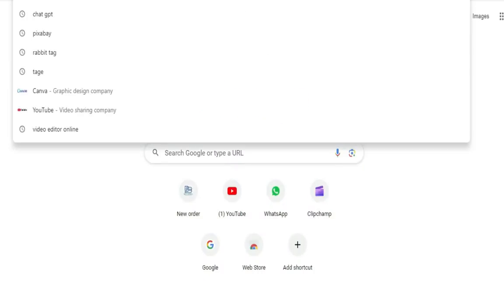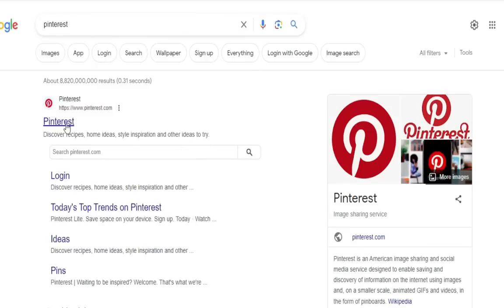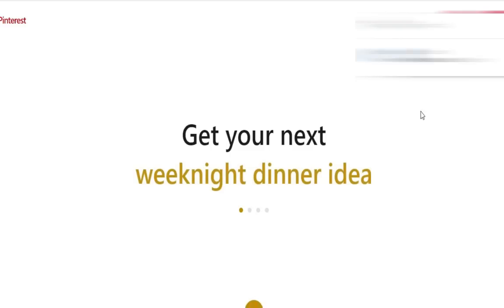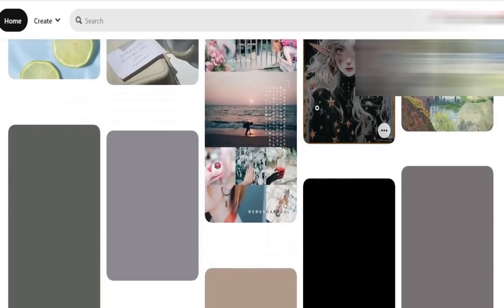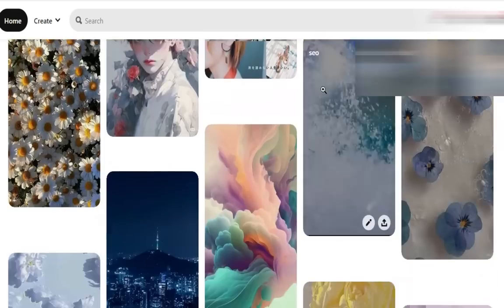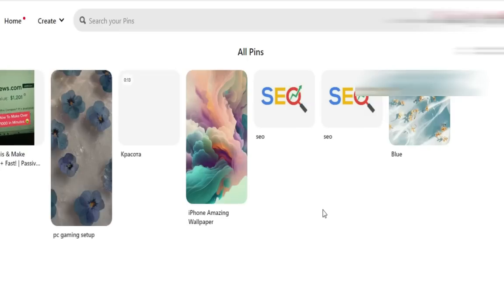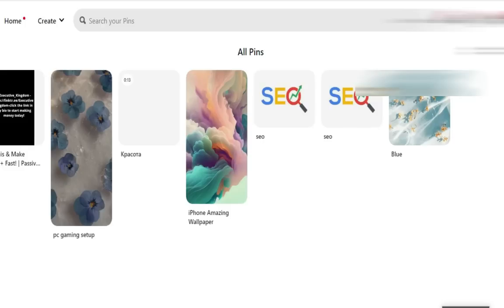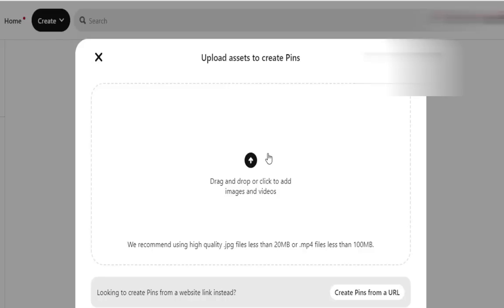Unlocking Pinterest: A Beginner's Guide to Inspiring Ideas and Creative Discoveries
Are you ready to dive into the captivating world of Pinterest? Join us in this comprehensive YouTube tutorial as we unlock the full potential of Pinterest and unleash your creativity! Whether you're an aspiring artist, DIY enthusiast, or simply seeking inspiration for your next project, this video is for you. We'll walk you through the basics of creating an account, navigating the platform, and curating your very own boards. Get ready to explore a vast collection of eye-catching images, innovative ideas, and expert tips that will take your creativity to new heights. Don't miss out on this opportunity to discover the endless possibilities that Pinterest has to offer.